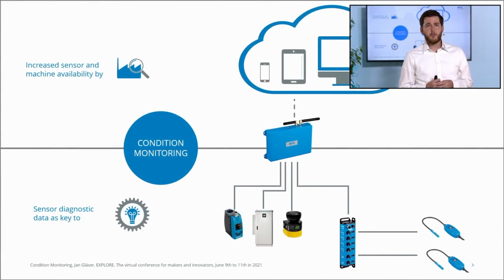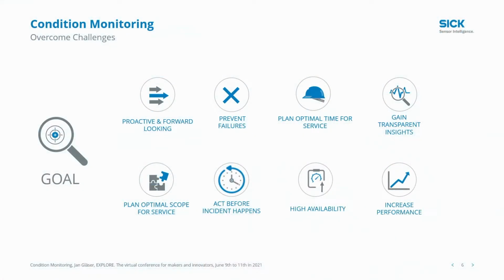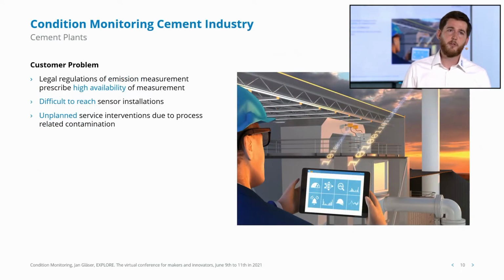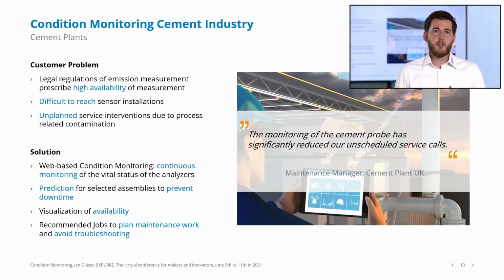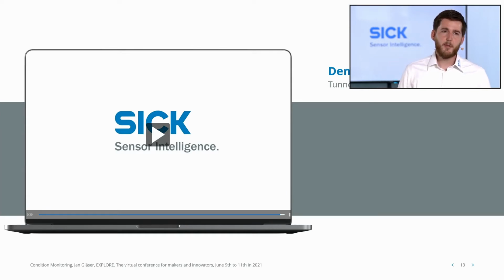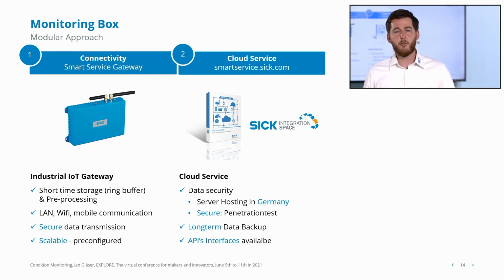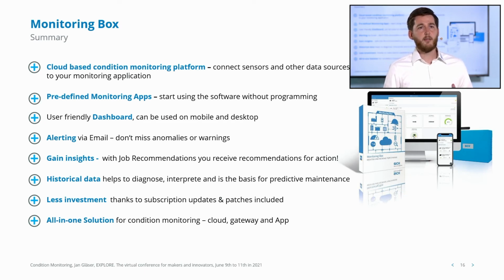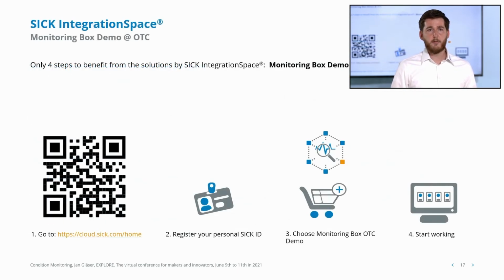Explore - 2021: Increased sensor and machine availability by Condition Monitoring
Different real life examples of SICK Monitoring Box.